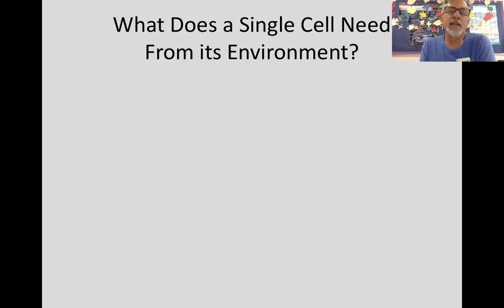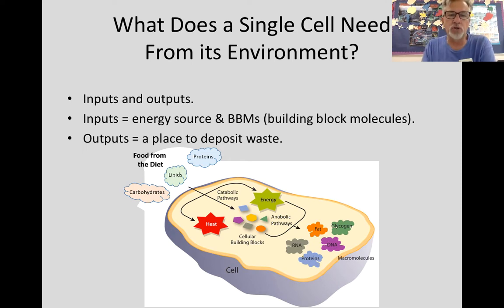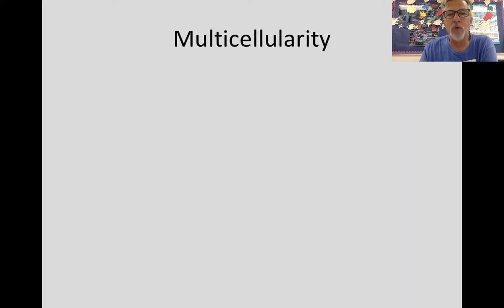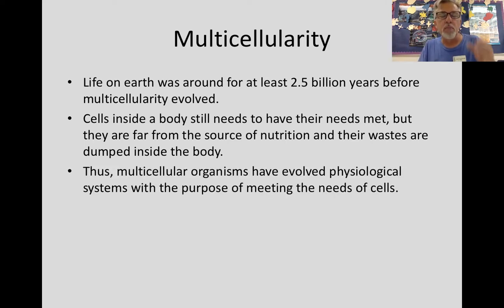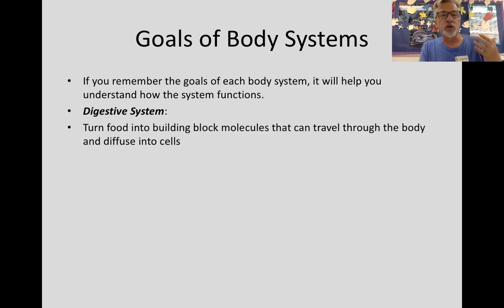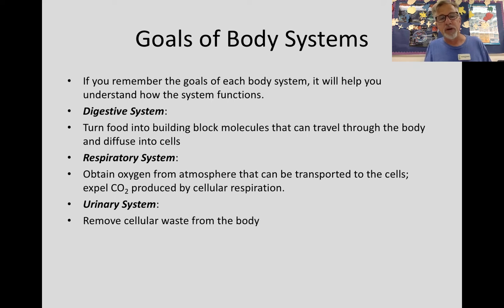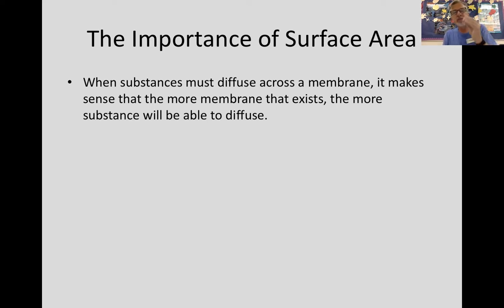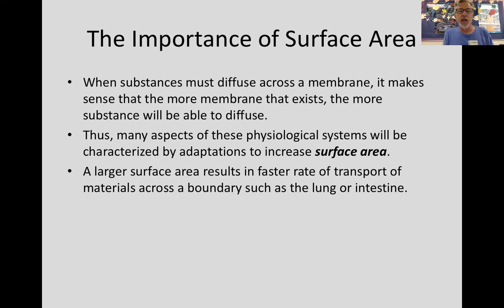B8-1: Cells in a Multicellular Environment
This video, which is for a 9th grade introductory biology course, discusses the needs of cells in a multicellular environment as a prelude to studying human physiology. I also discuss the importance of increased surface area as an adaptation of physiological systems to increasing the flow rate of materials across cell boundaries.